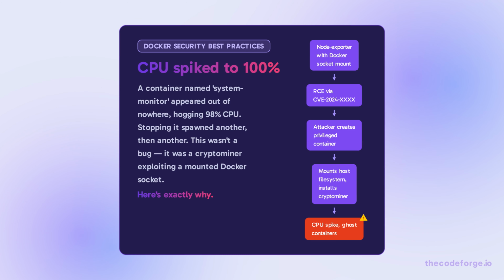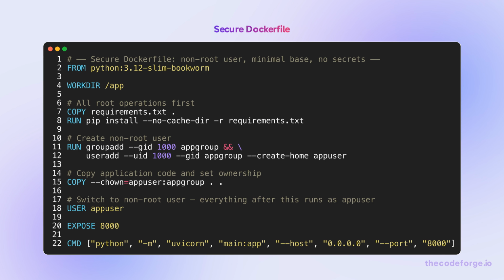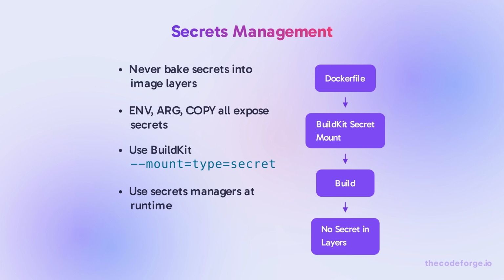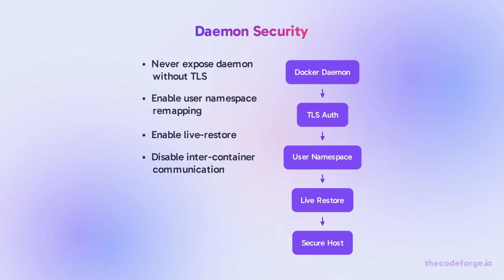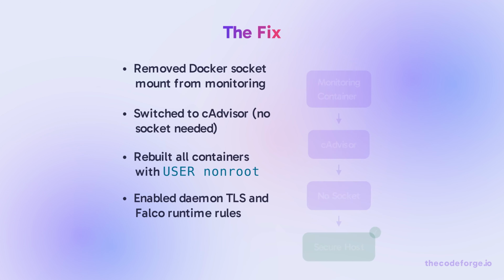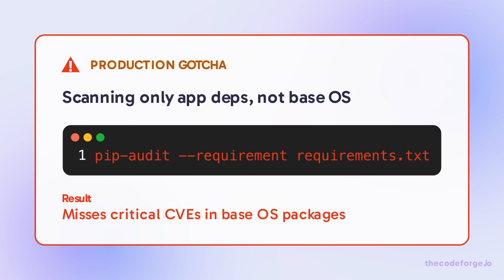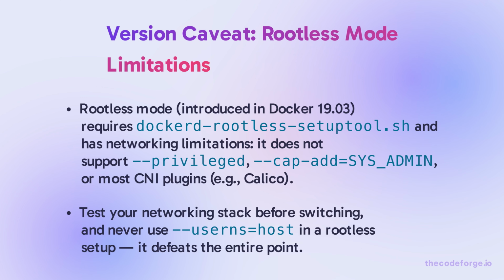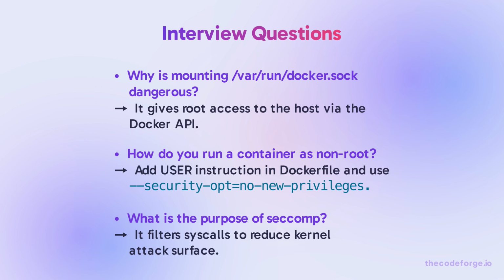A Mounted Docker Socket Let a Container Spawn Cryptominers — Docker Security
A rogue 'system-monitor' container pinned the CPU at 98%; killing it just spawned another — it had the Docker socket mounted, giving it full control of the host to spin up cryptominers at will. This is Docker security: the socket-mount danger, running as non-root, capabilities, and image scanning.

⏳ Timestamps:
0:00 - Cold open: CPU spiked to 100%
0:20 - Intro
0:28 - What Is Docker Security?
0:43 - Non-Root Containers
1:10 - Image Scanning & Supply Chain
1:37 - Secrets Management
2:07 - Runtime Hardening
2:36 - Daemon Security
3:09 - CPU spiked to 100%
3:29 - The Fix
3:45 - ⚠ Gotcha: Mounting Docker socket for monitoring
4:00 - ⚠ Gotcha: Non-root user without no-new-privileges
4:14 - ⚠ Gotcha: Forgetting USER instruction in Dockerfile
4:25 - ⚠ Gotcha: Scanning only app deps, not base OS
4:37 - ⚠ Gotcha: Using COPY .env into image
4:46 - Version Caveat: Rootless Mode Limitations
5:25 - Real-World Context: Why Rootless Mode Matters
5:51 - Debugging Guide
6:04 - Interview Questions
6:28 - FAQ
6:47 - Key Takeaways
7:02 - Next up
7:13 - Wrap-up

⏭ Next up: Multi-stage Docker Builds